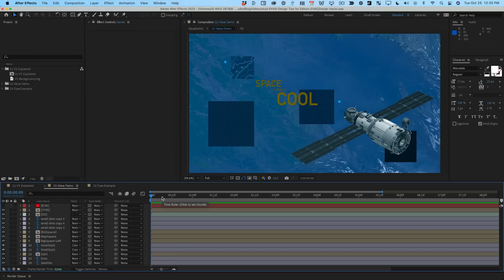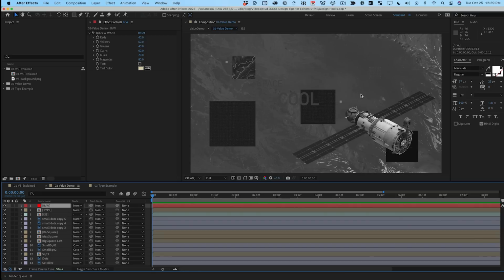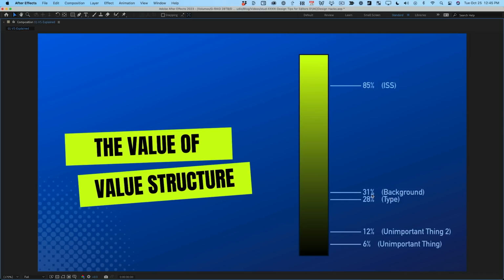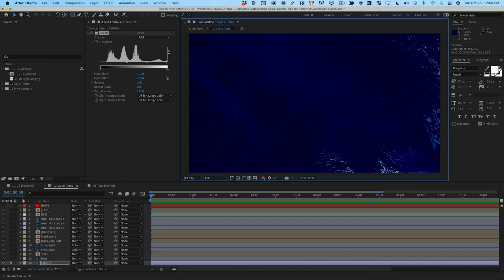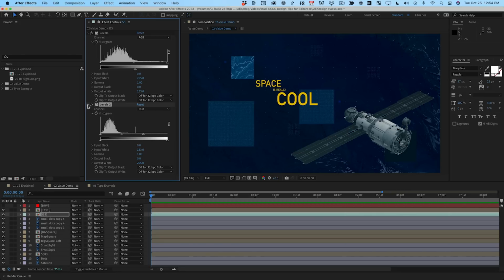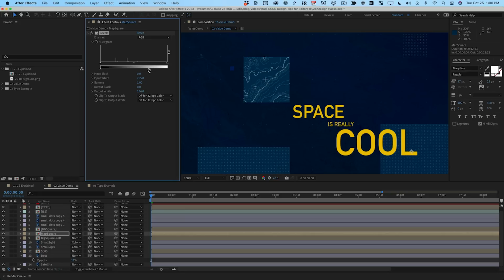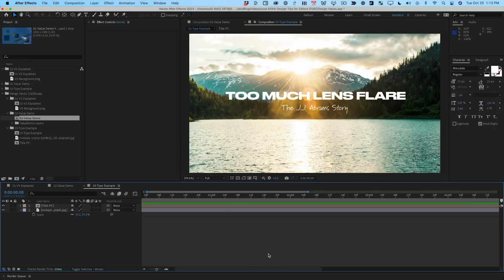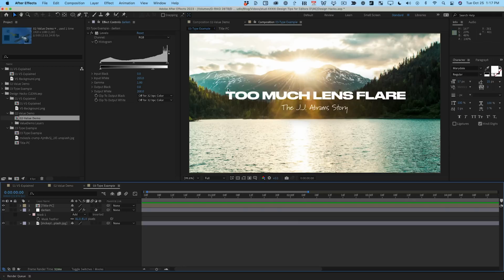Choosing Colors that POP | Design Hacks for Video Editors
Color is a fickle beast, and choosing the right color is SO HARD. Or, at least, it was until you found this video. If you're being asked to design stuff for videos, then it's really helpful to get a bit of design knowledge tucked away into your cranium, and today we're going to teach you about Value Structure.

Value Structure is the cheat code to getting type to be more readable, to making your designs "pop," and to be able to stop guessing with your color choices. Watch and learn.

00:00 Intro
00:23 The Problem with your Colors
01:05 Value Structure Explained
06:23 How to Fix your Colors
17:11 How to Conquer After Effects
17:40 Make your Type more Readable